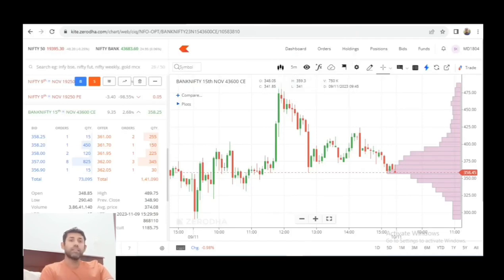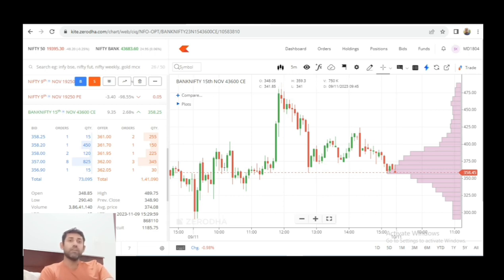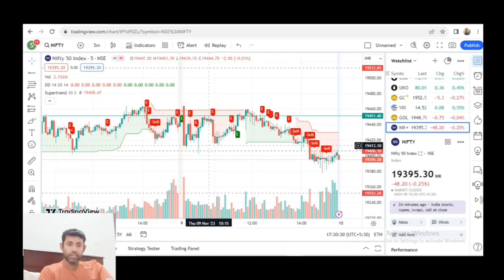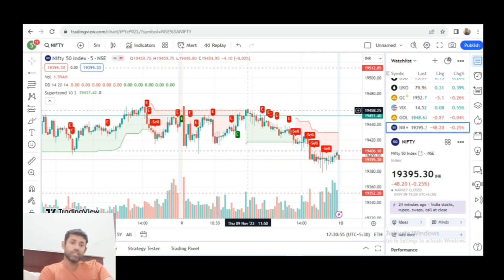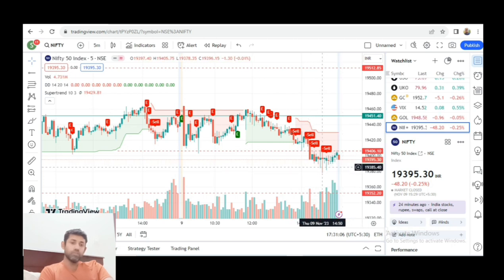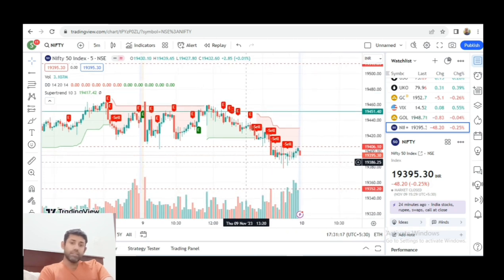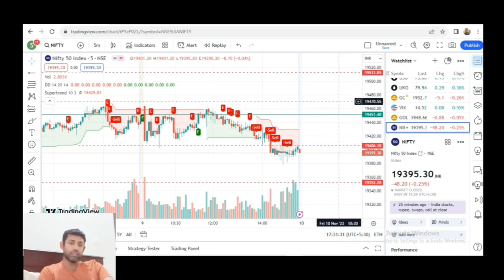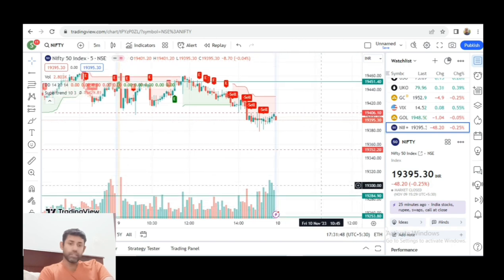09-11-2023 Nifty daily review support &resistance